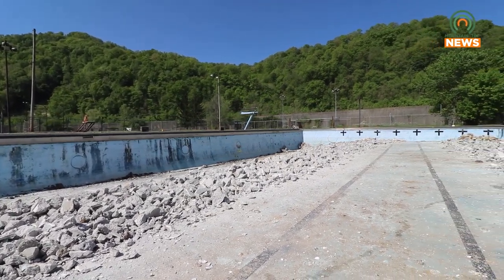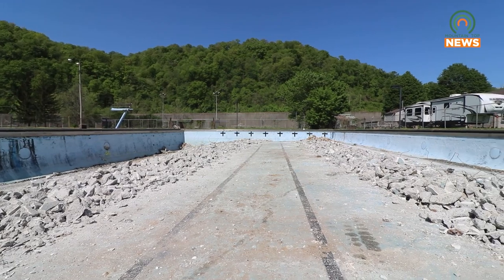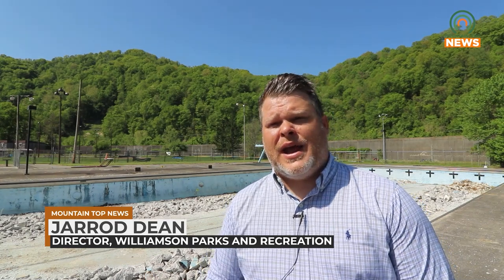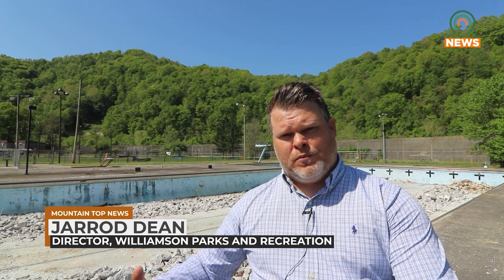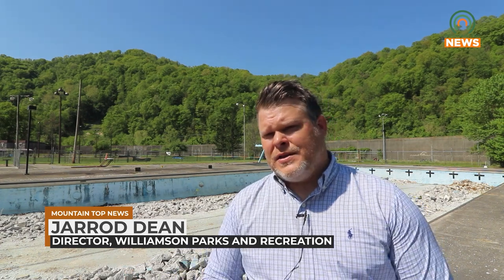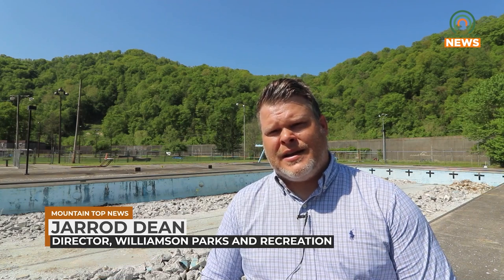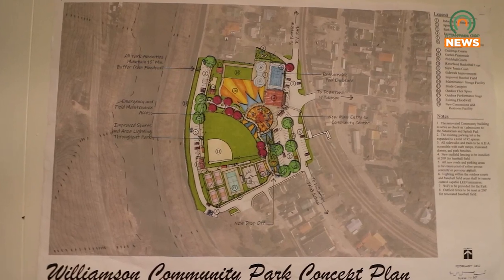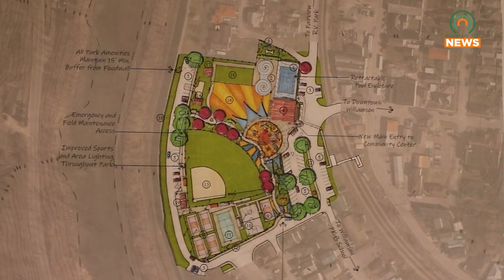Williamson Parks Commission Begins Modernizing Parks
The Williamson Parks Commission has begun renovating and modernizing their parks.